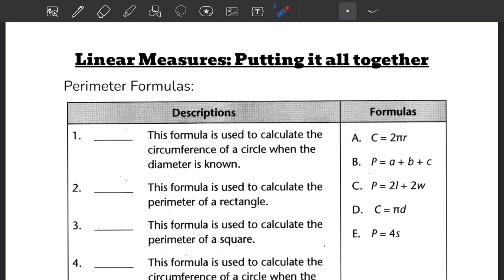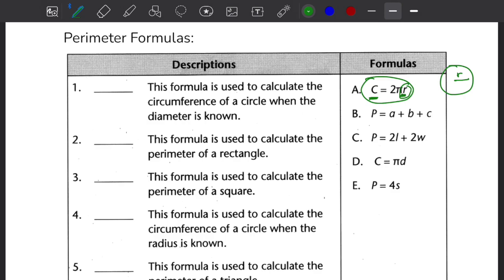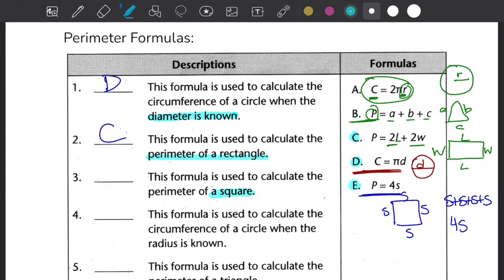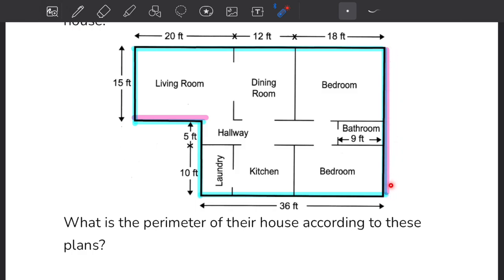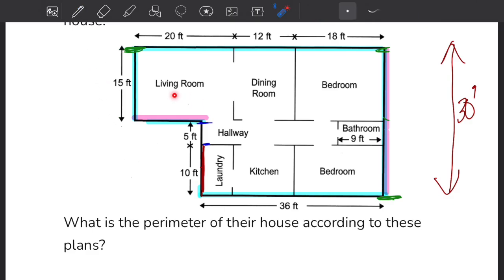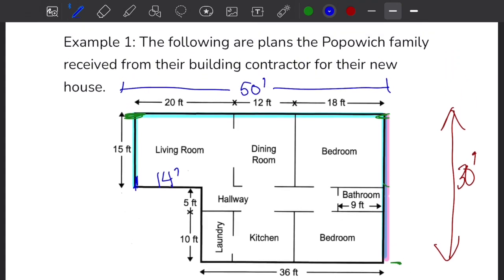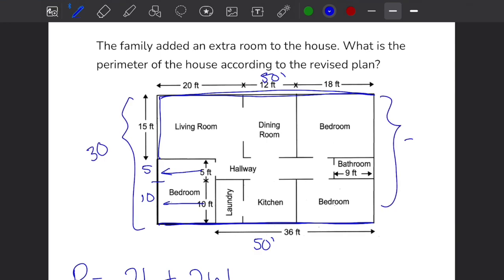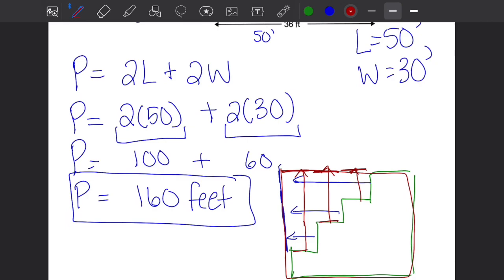Solving Linear Measurement Problems: Part 1